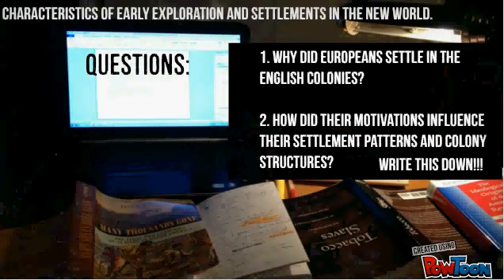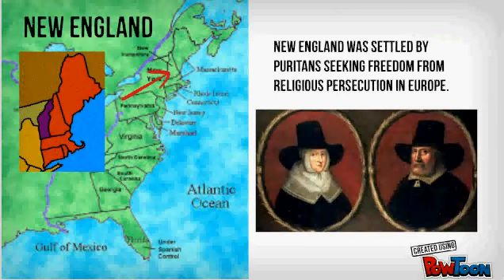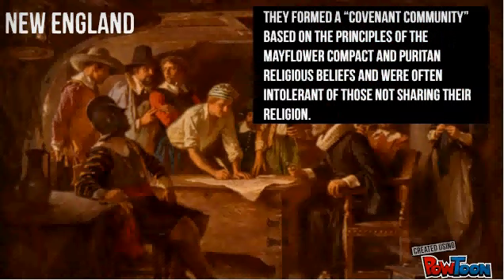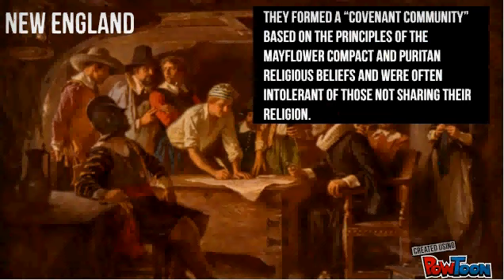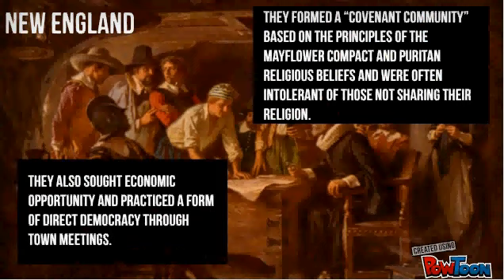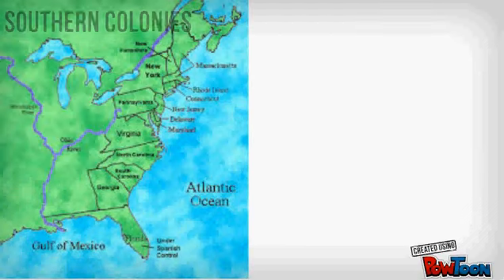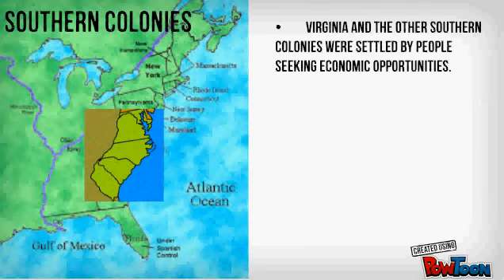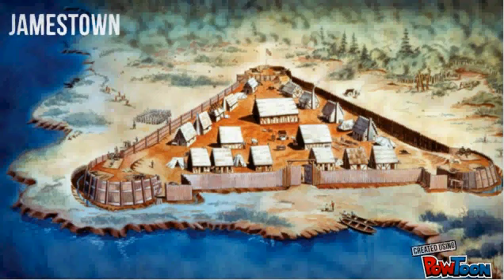Characteristics of early settlement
Basic characteristics of settlement in the 13 colonies...